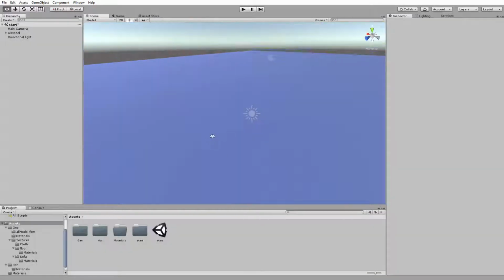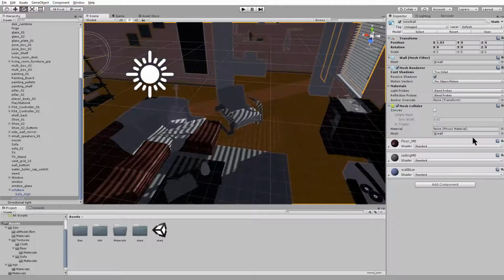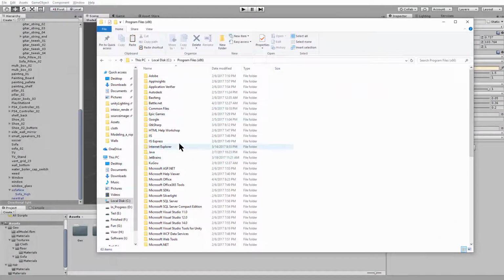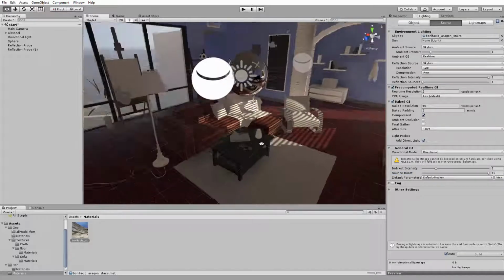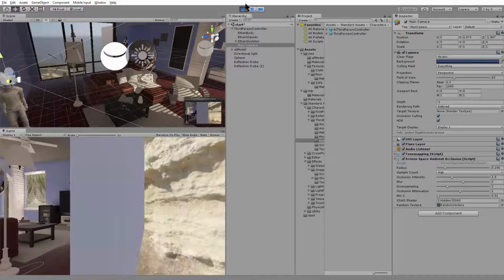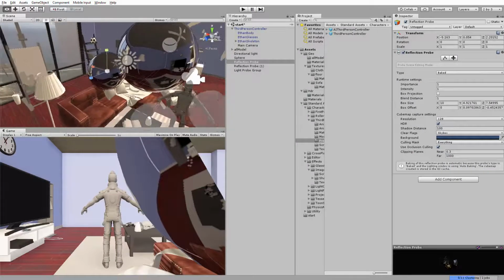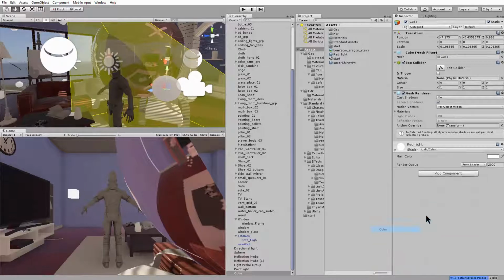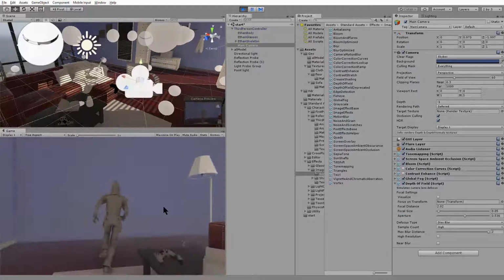unity 5 Lighting And Baking